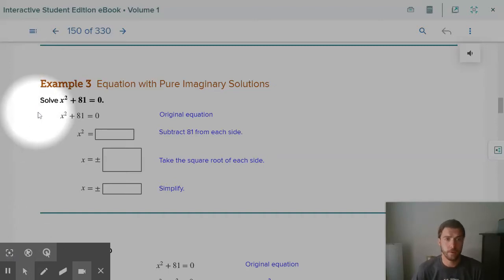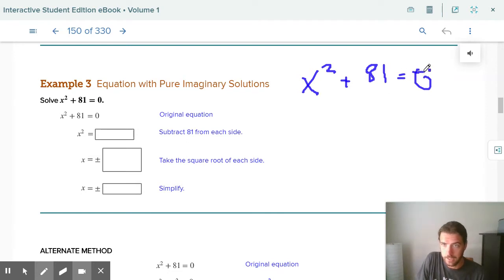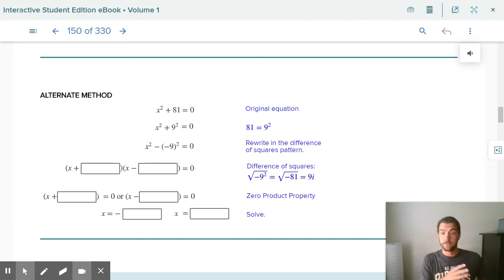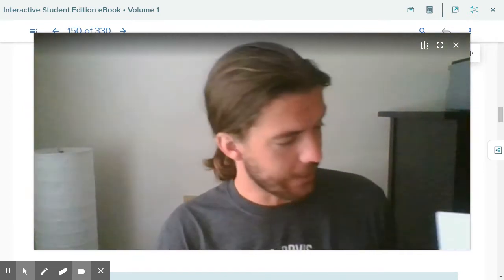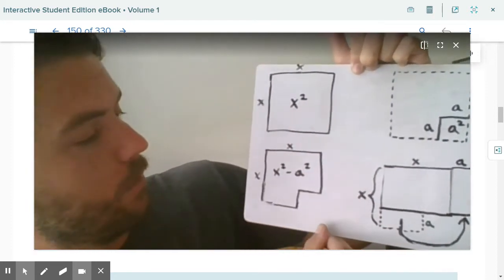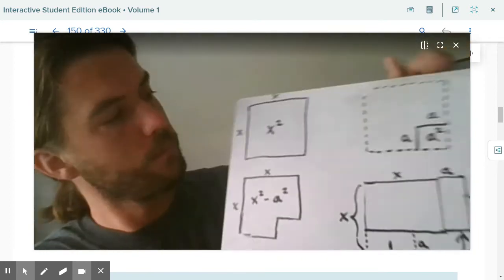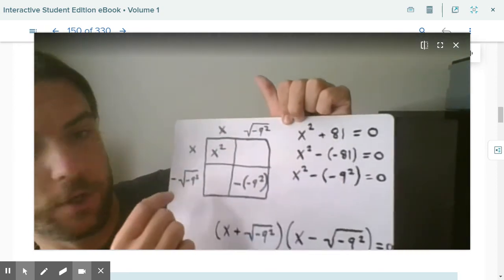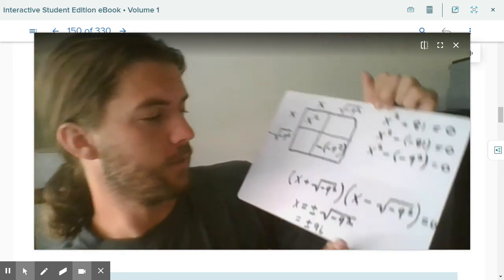3-3, Example #3, Equation with Pure Imaginary Solutions